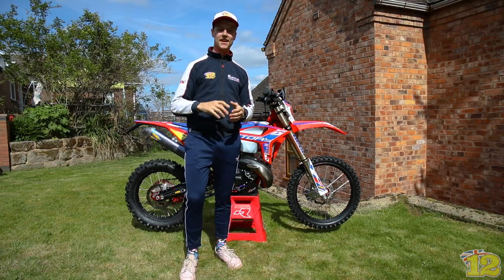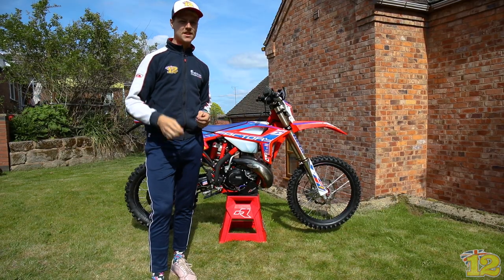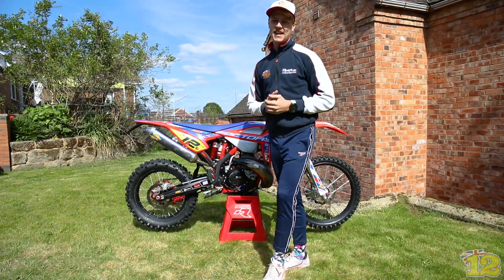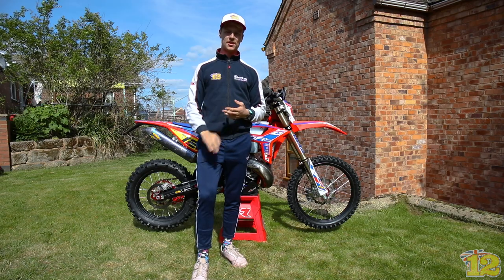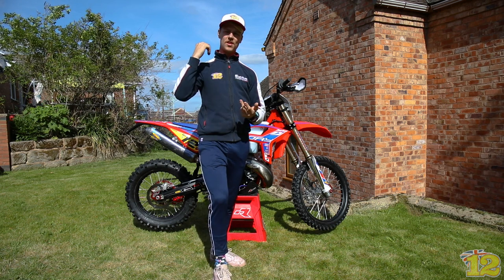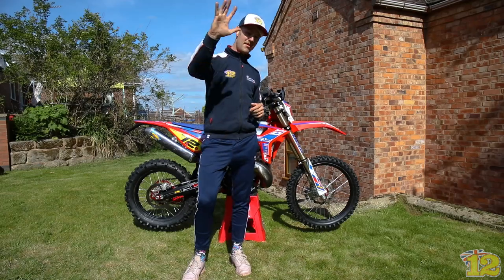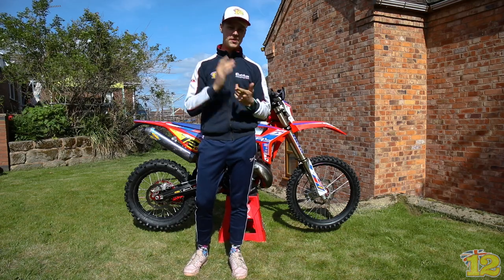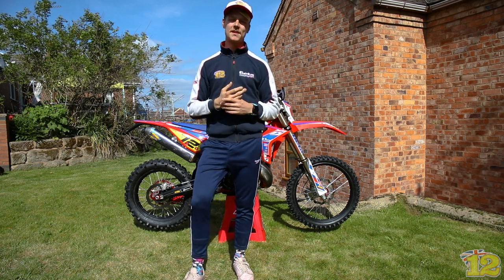SUSPENSION BASICS EVERY RIDER SHOULD KNOW!! Set up like a PRO 💪🏻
In the past few videos a lot of you guys have been asking for some Suspension tips...so here it is! A short video with some suspension basics that every rider should know! I will make a more detailed video about suspension testing in the future, but these basic tips will get you going and hopefully learn how to adjust your suspension better! Remember that suspension is ever changing and varies on many different things, from the weather, to track conditions and even to riding style! So you need to know what and how to change to better suit it to you and the track you're riding! In the video I cover Sag settings, and how to adjust compression and rebound...so I urge you to go out and try some new settings! Don't be afraid to go the wrong way you can always go back...just have the confidence to try!!

Filmed and Edited by Cairn Bell Photo!